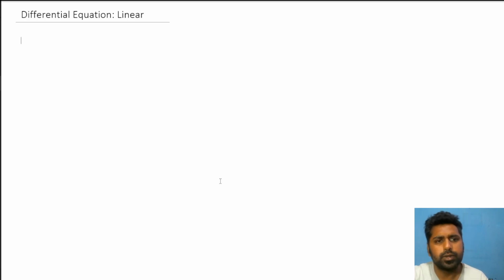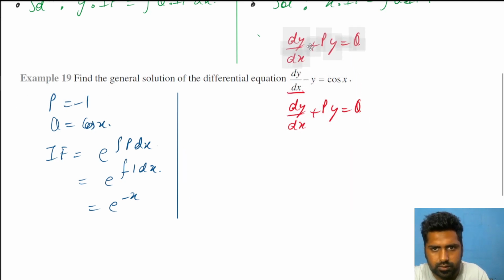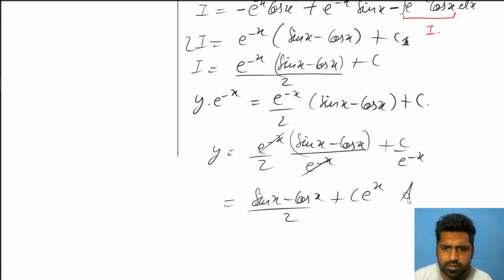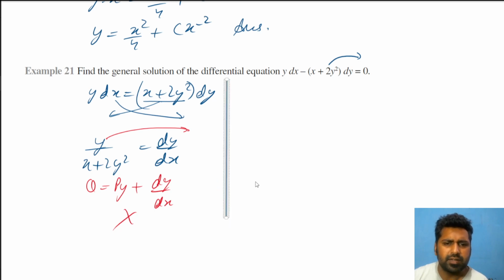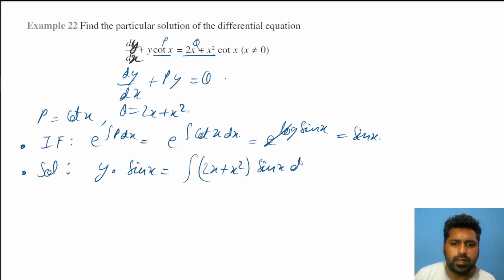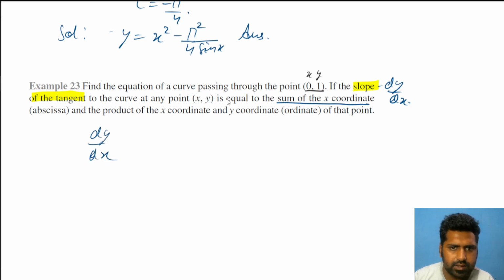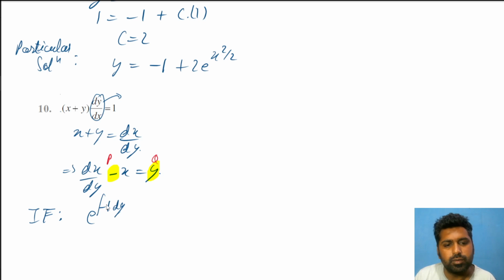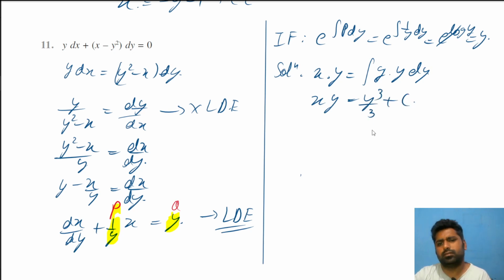Differential Equation - Lec 4 | Homogeneous | Class 12 | English